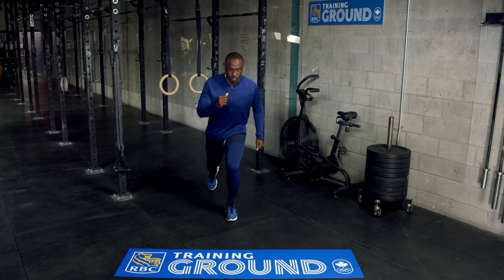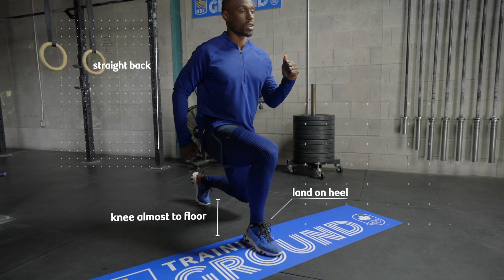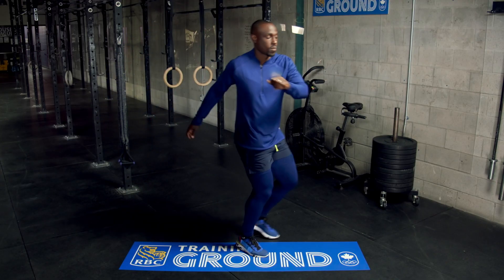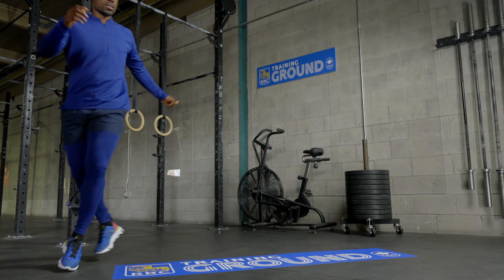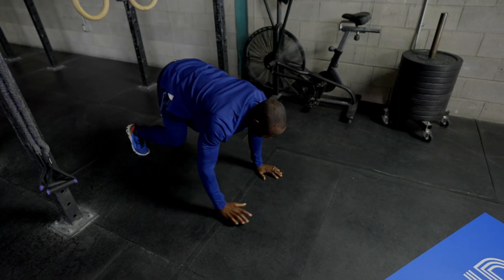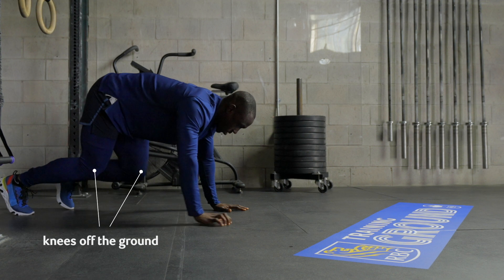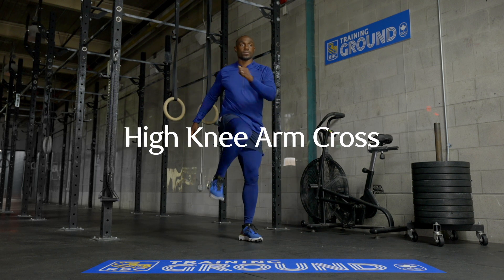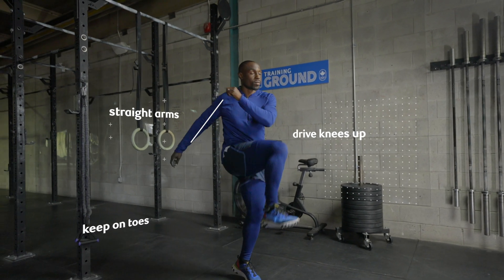RBC Training Ground – Train like an Olympian – Gavin Smellie